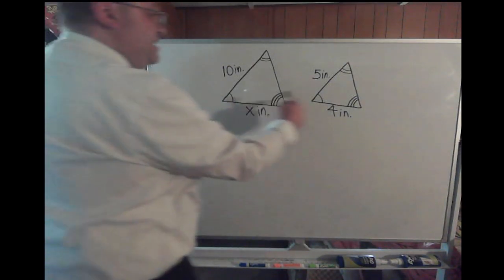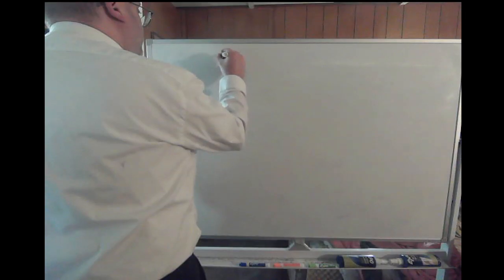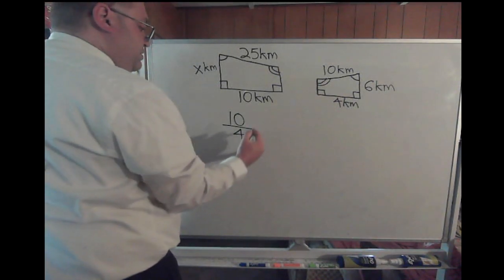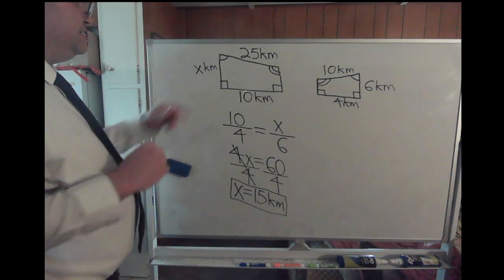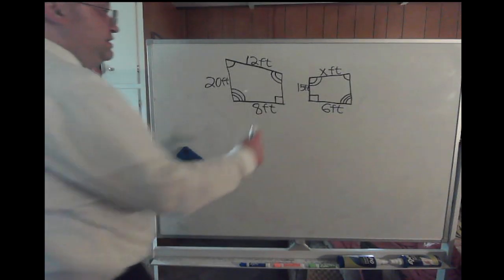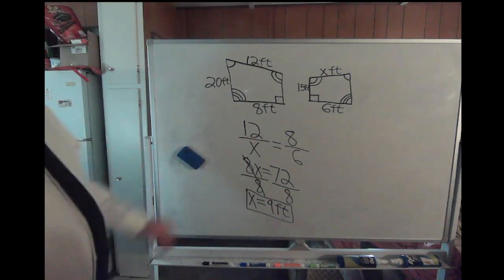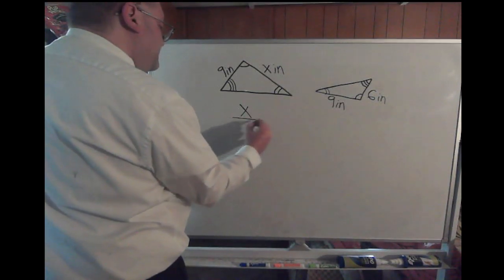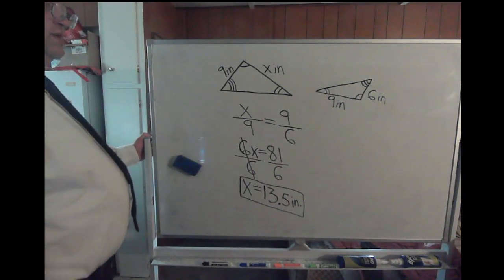Similar Figures and Indirect Measurement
Discussing Similar Figures, how their angles are congruent, but their sides are not.  The sides are in proportion to each other.  Using proportions to solve for missing side lengths.  Using Congruency Markers to figure out which side of each figure corresponds to which side.